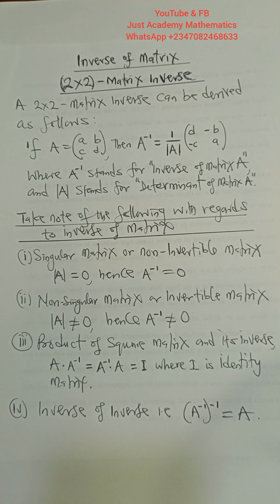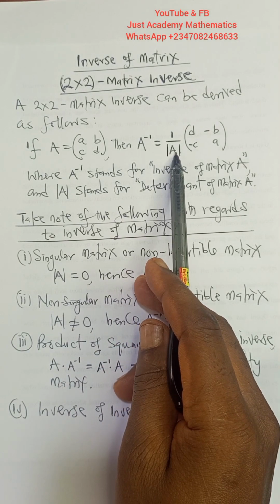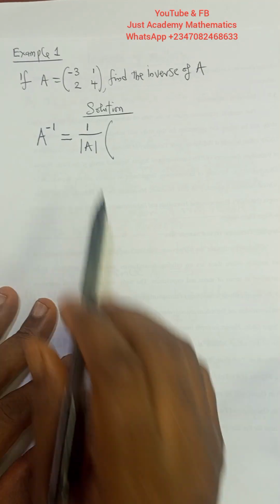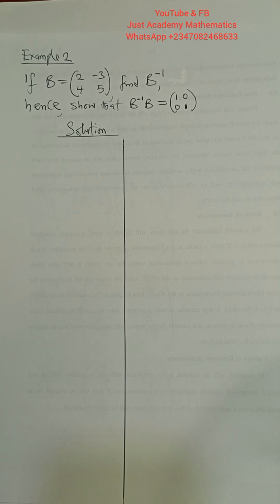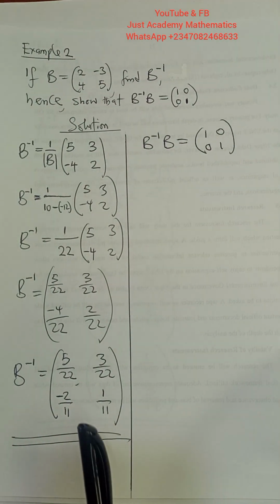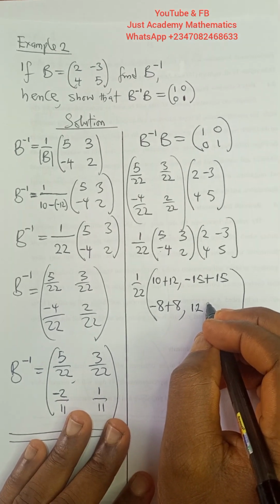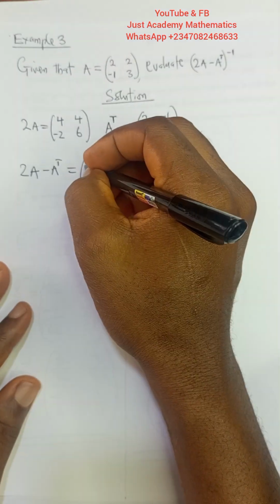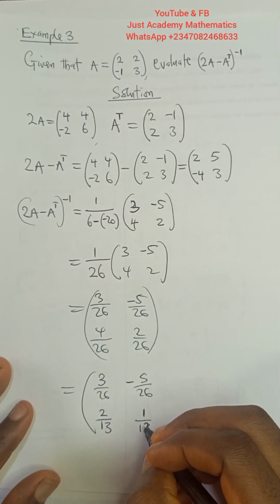2x2-Matrix Inverse - by A.C. Okocha